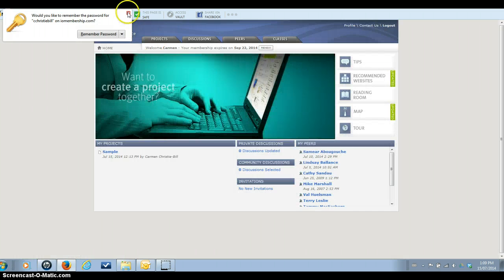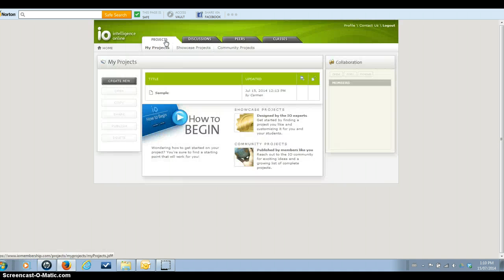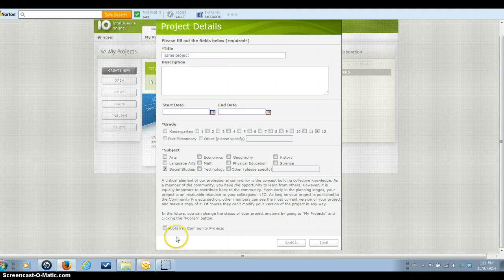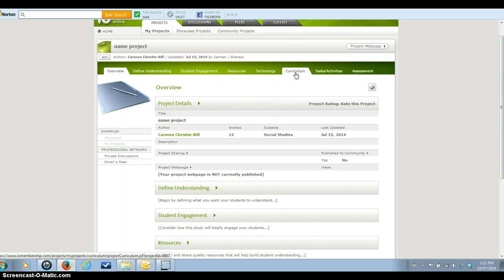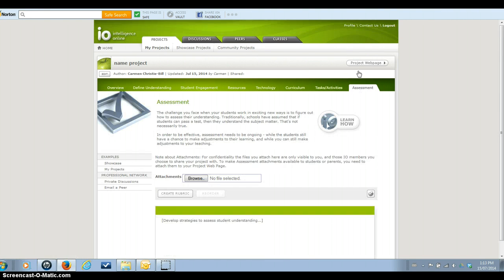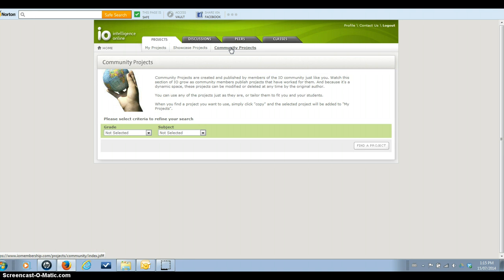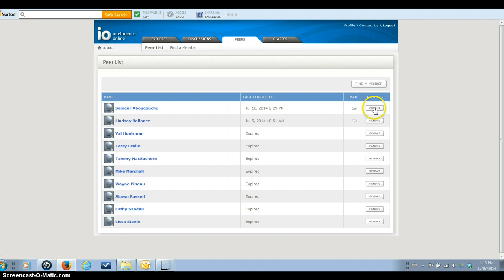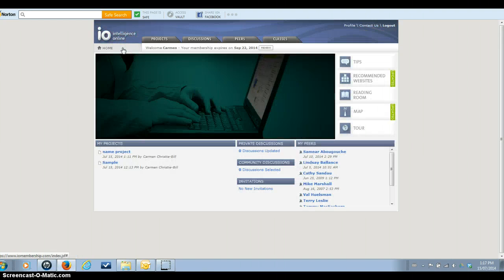IO Online Navigation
Student Oreintation